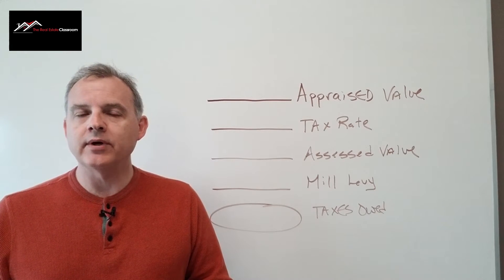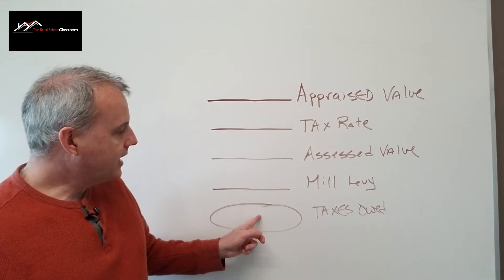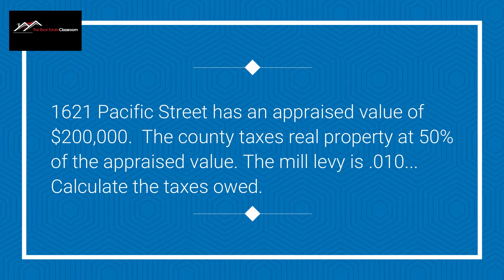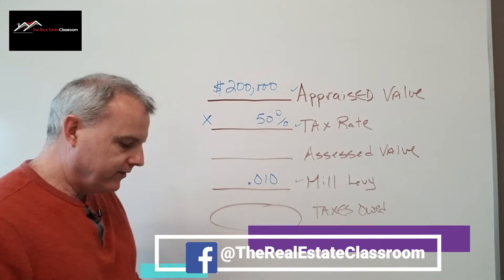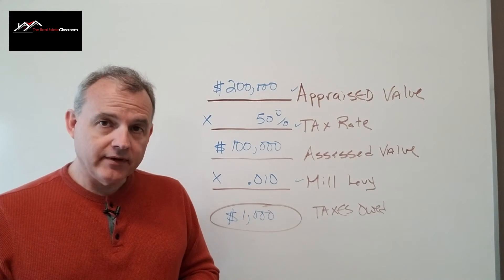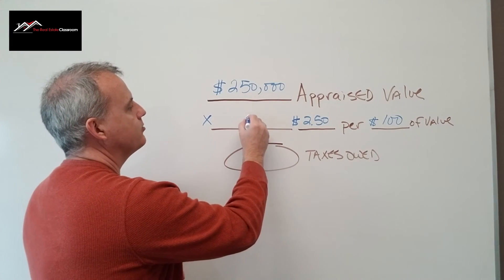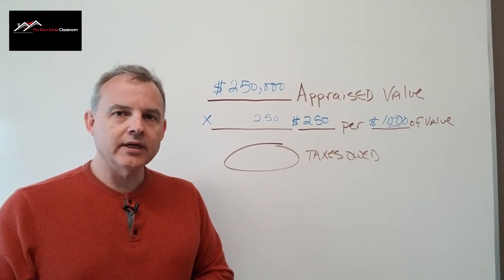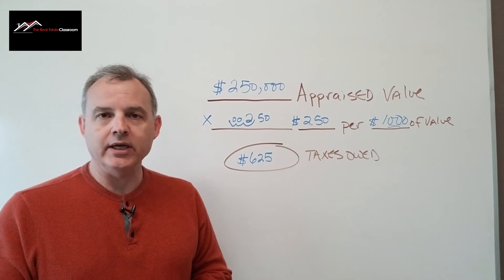Real Estate Math Video #5 - How To Calculate Real Estate Taxes | Real Estate Exam Prep Videos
How to calculate real estate taxes! In this real estate exam prep video we show you how to calculate real estate taxes. Calculating real estate taxes is consider a real estate math problem for your real estate exam. Calculating property taxes will most likely be a question on your real estate licensing exam. This video is part of a series of math calulation problems we've creted for our Real Estate Exam Prep Videos libruary.  Key real estate terms discussed in this exam prep video is: mill levy, assessed value, appraised value and tax rate. Knowing and understanding how real estate agents calculate real estate taxes is essential for passing your real estate exam.

** HOW TO STUDY FOR YOUR REAL ESTATE EXAM **
⚡️💻 Study the materials in your pre-licensing courses
⚡️💻 Study the National & State Portions equally
⚡️💻 Watch our RealEstateExam Study Videos EVERYDAY until you pass your real estate exam!
⚡️💻 Watch 2-3 RealEstateMath Videos EVERYDAY until you pass your real estate exam!
⚡️💻 NEVER give up! If you fail the exam… try and try again. You Got This!!

** ONLINE STUDY COURSES **
💕 100's of Real Estate Practice Exam Questions

(Your Instructor) You can find Paul Vojchehoske hanging out most days on Facebook!

Getting a real estate license and becoming a real estate agent is one of the few ways to have access to unllimited income potential. To pass your real estate exam, it requires an enormous amount of study. The real estate classroom's mission is to help you pass your real estate exam the first time! Our video playlists include real estate topics such as: real estate contracts, real estate vocabulary, real estate math,and tips to pass the real estate exam. Put tin the time to study and you will pass your real estate exam.

Cheers;
Paul Vojchehoske

Cheers,
Paul Vojchehoske